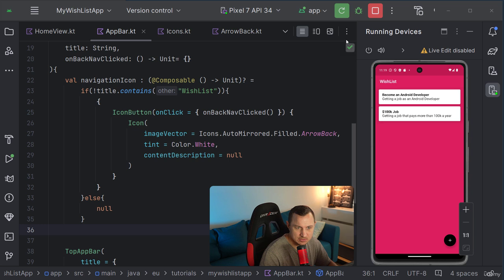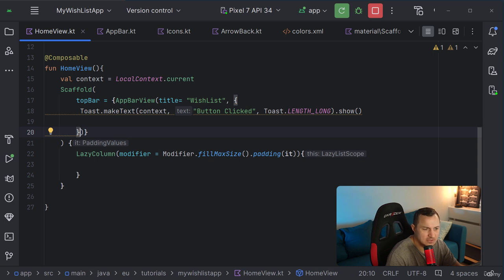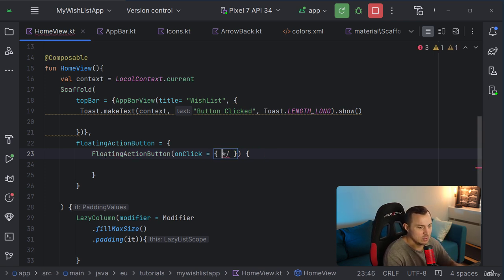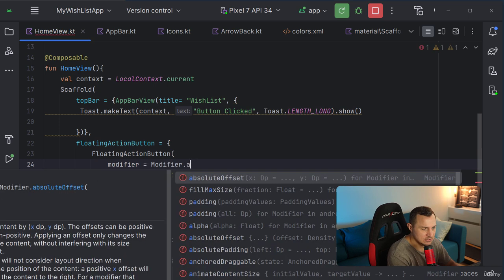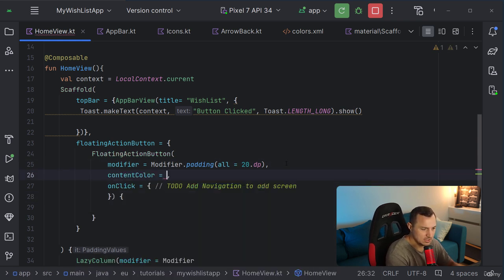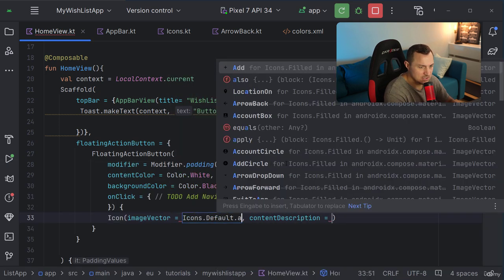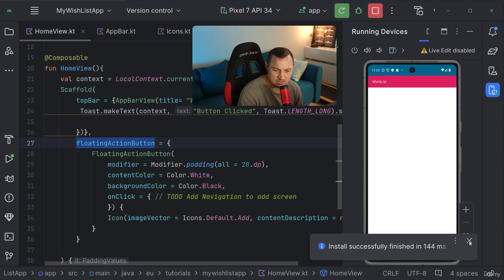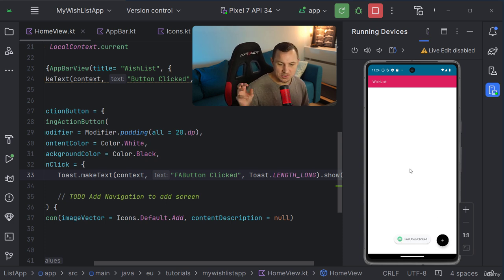178 - FloatingActionButton (FAB)